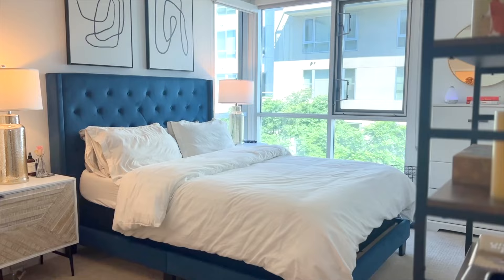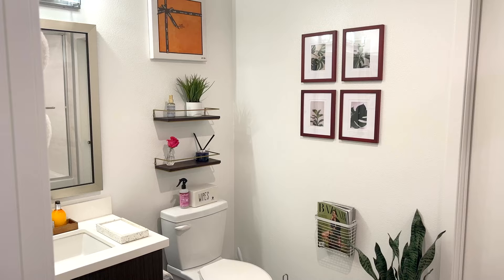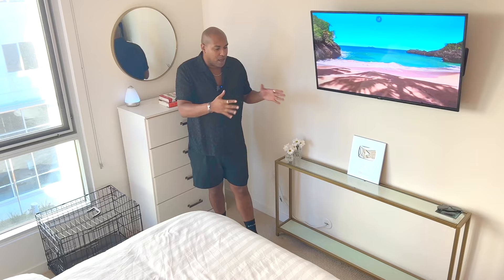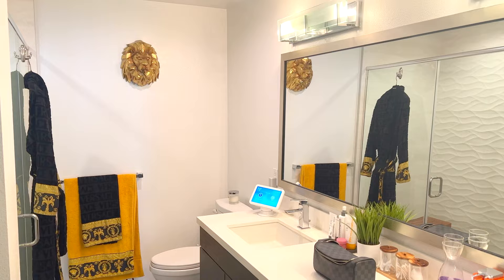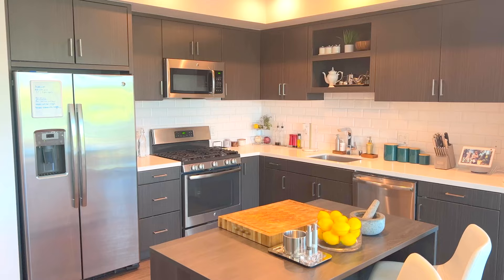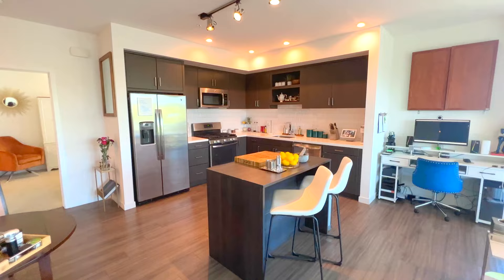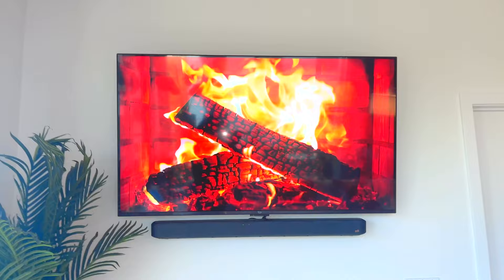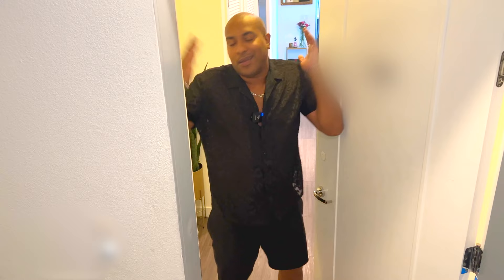LIVING IN LA FOR $5,000 A MONTH | Luxury Influencer Mister Lewis Lux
You all have been asking so here you go! My 2 Bedroom 2 bathroom luxury apartment tour.  I moved into this West Hollywood apartment early this year and put real effort into decorating. It definitely took some time to get everything up to my liking.